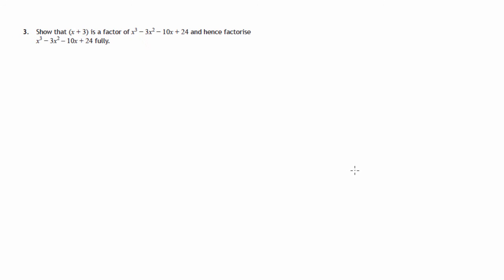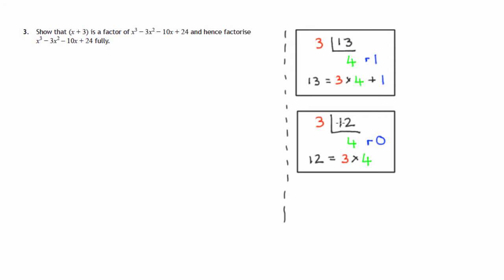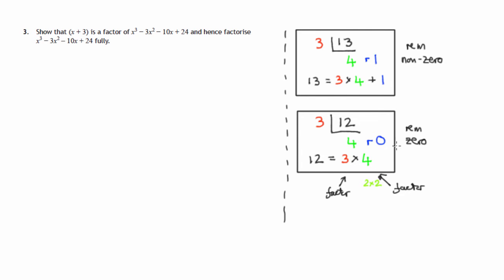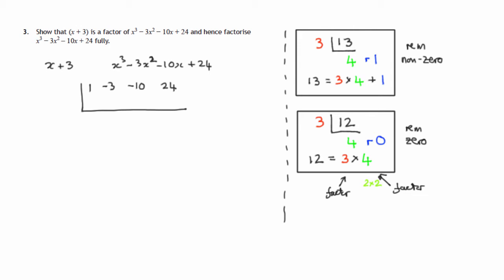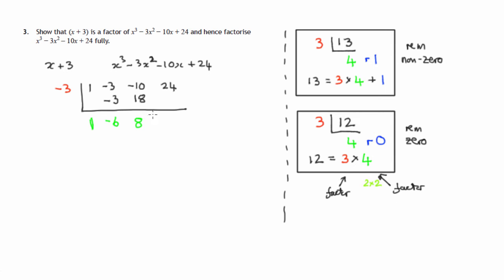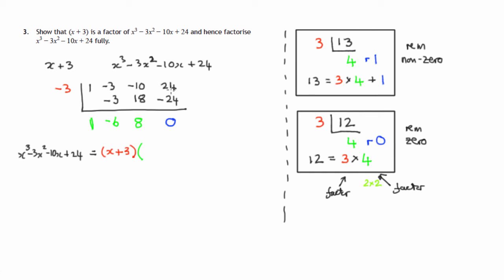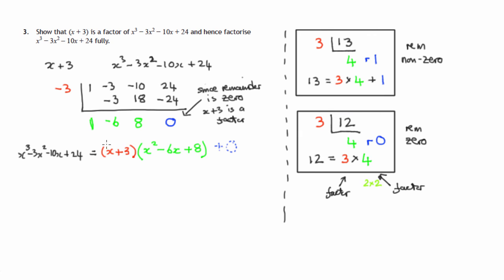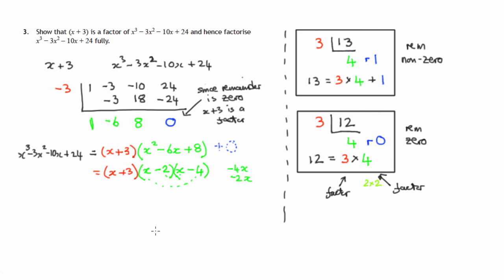Q3 Paper 1 SQA 2015 CfE Higher Mathematics Exam.